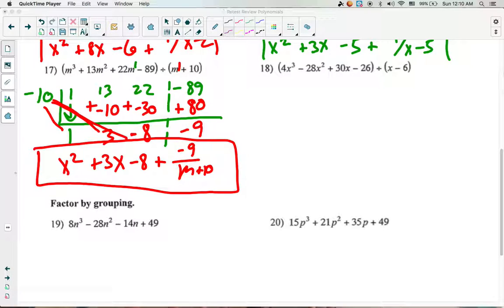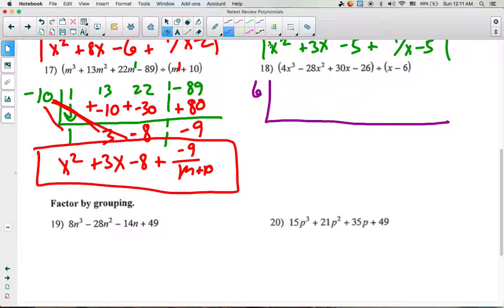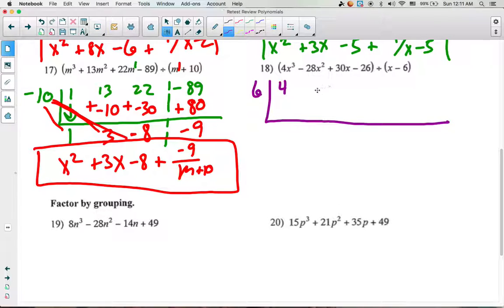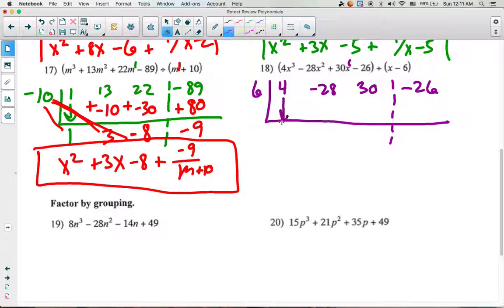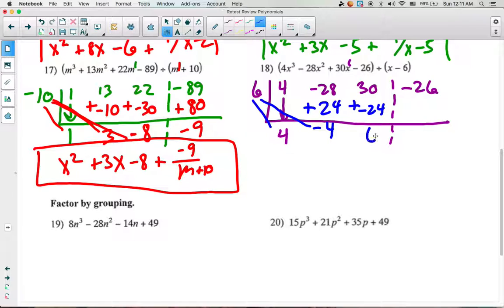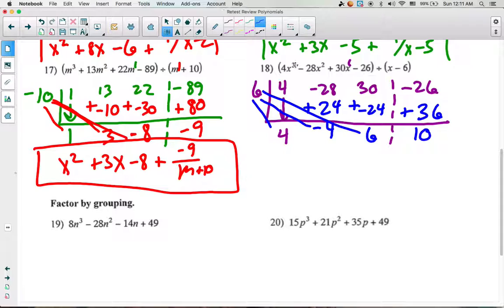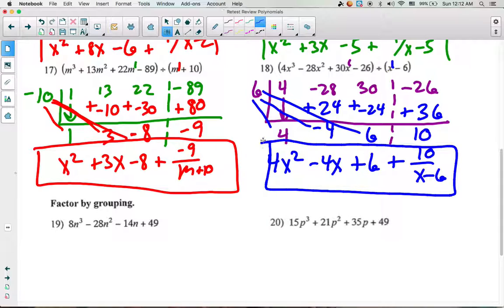ReTest Review Polynomials Problem 18